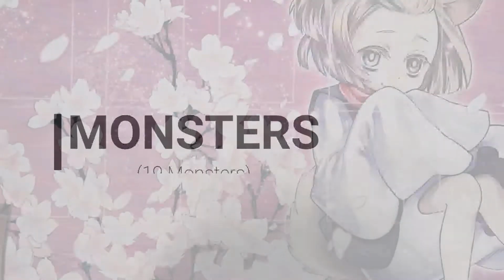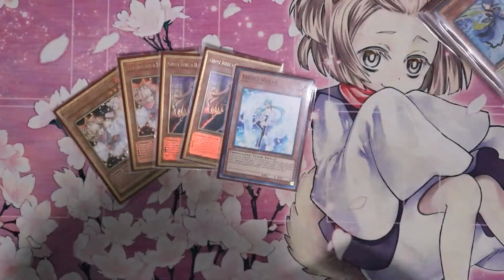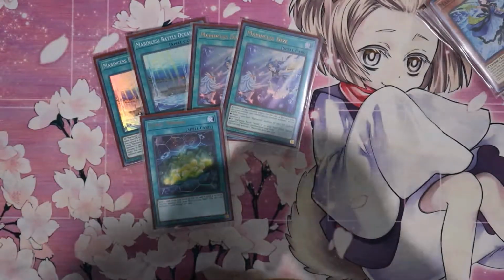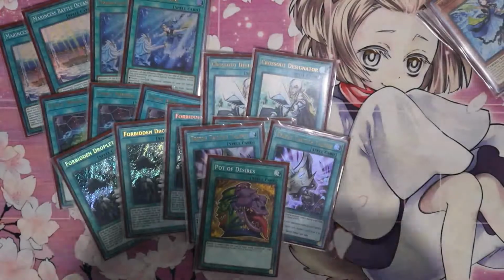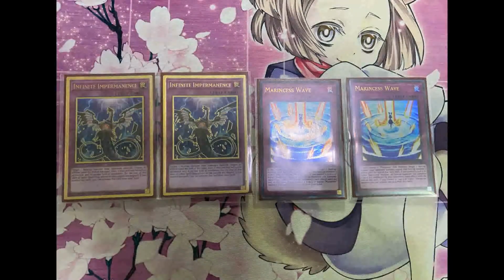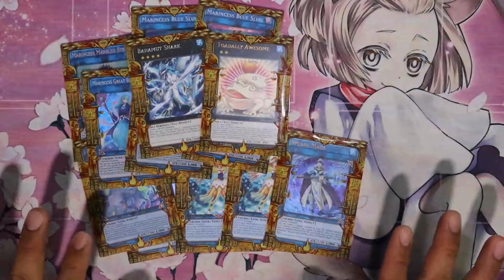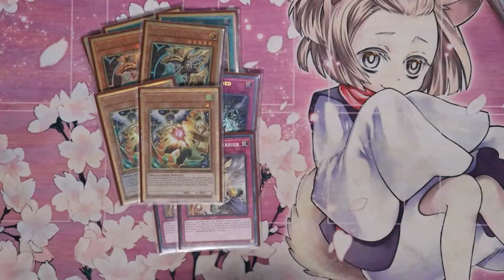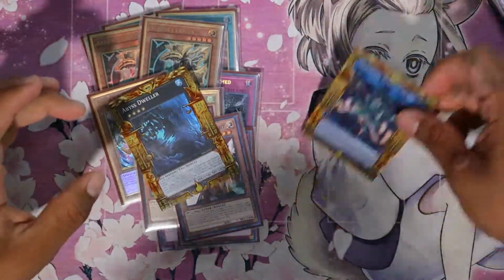Yu-Gi-Oh! Team ROTC: Marincess Deck Profile (No Pascalus) July 2022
Ricky572 shows off his newly updated Marincess build with the new support from the Legendary Duelist set. With the new support where do you think this puts Marincess at from a competitive stand point? Let us know your opinion and how you feel about the deck and its new support!

Also!
@returnofthechans for more Yu-Gi-Oh Content!